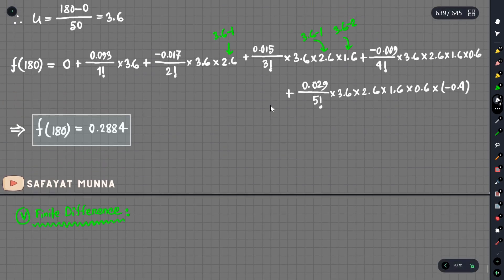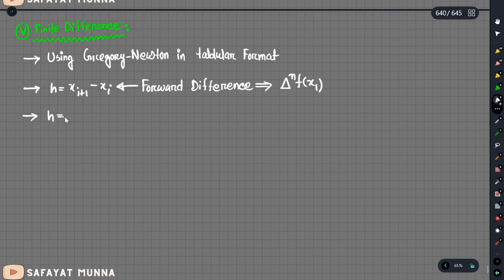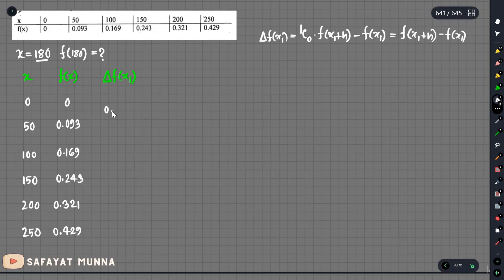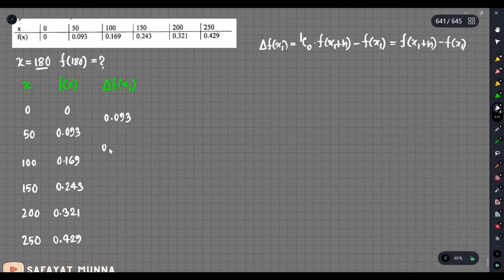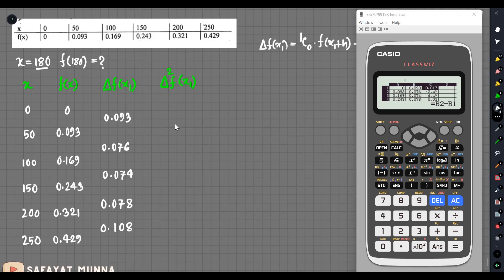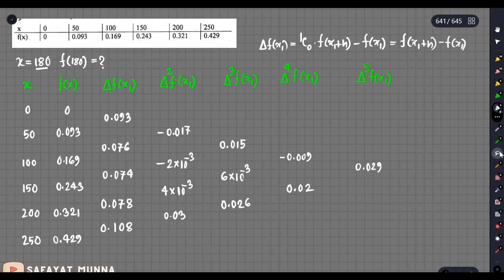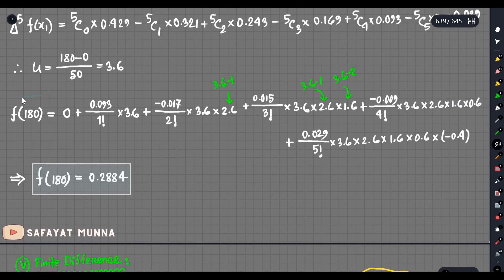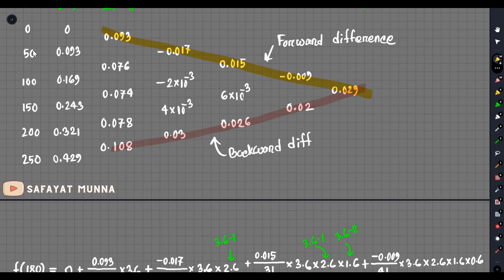8. Finite Difference Method, Concept and Example - Interpolation || Safayat Munna,BUET'19